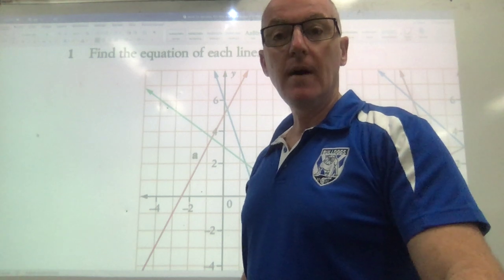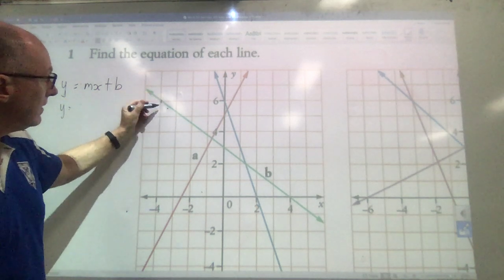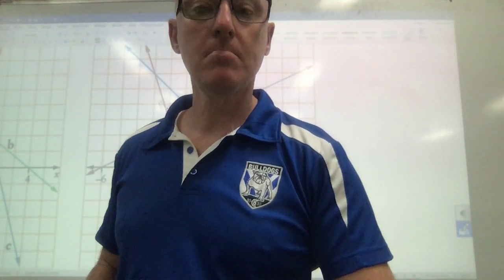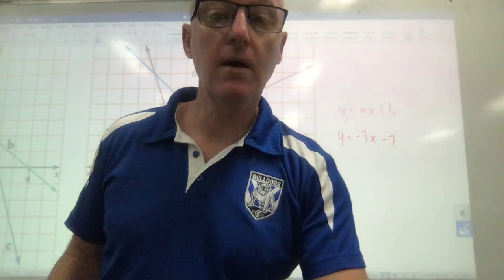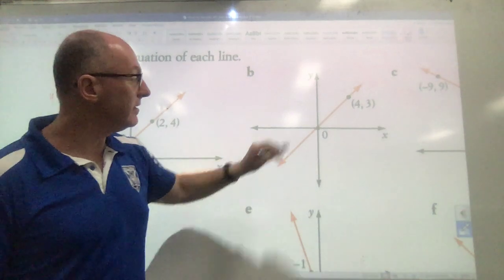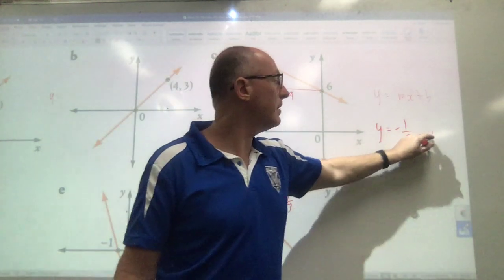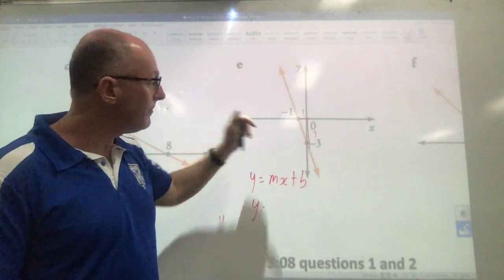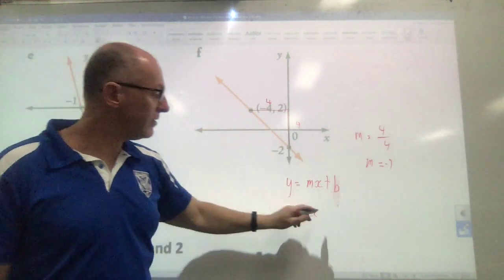Exercise 3 07 solutions